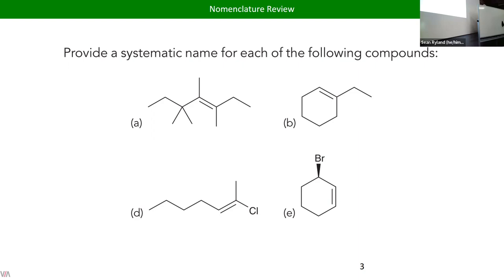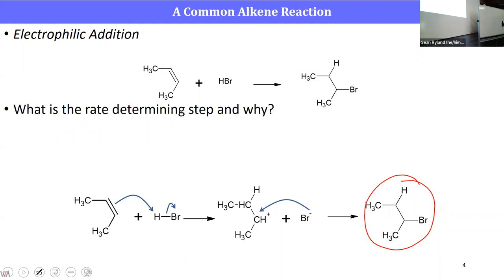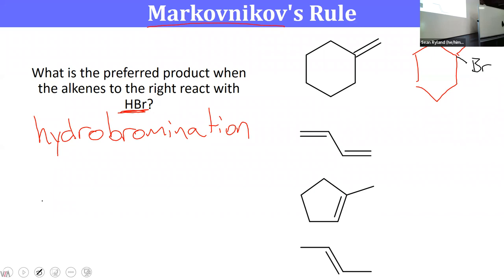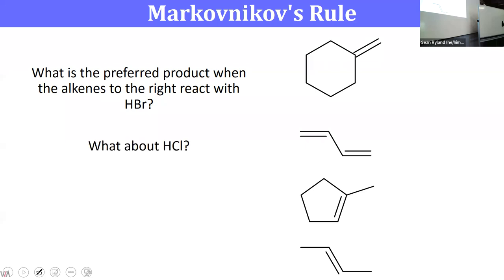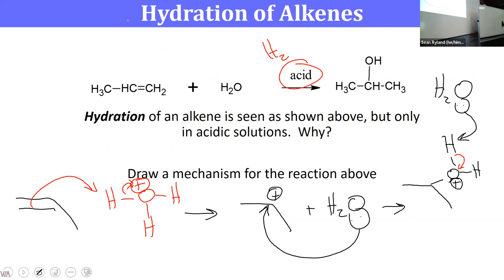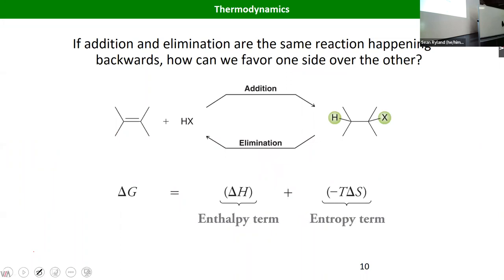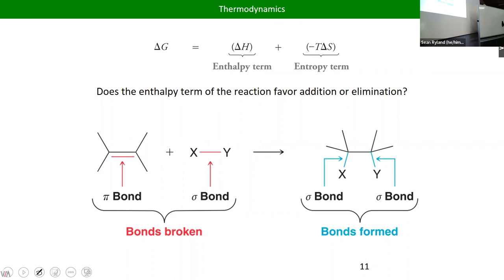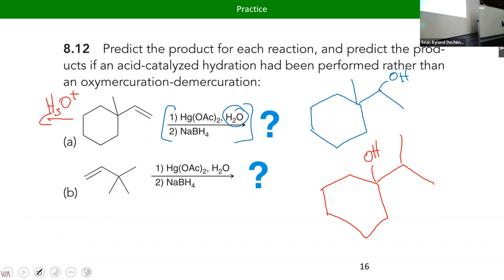CHM222 Lecture 02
Addition Reactions
Acid-catalyzed addition and oxymercuration
Winter 2022 LTCC